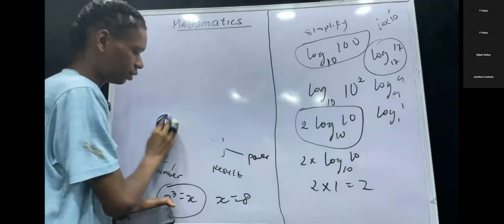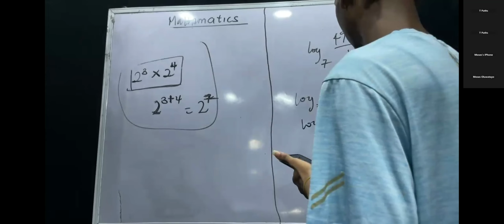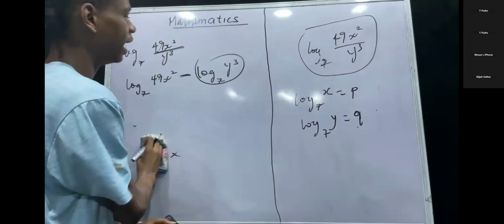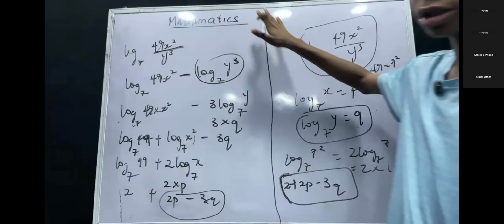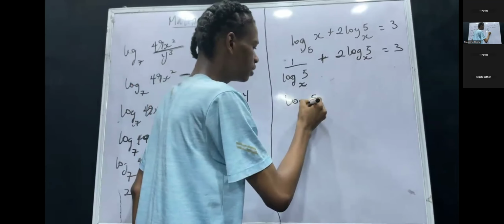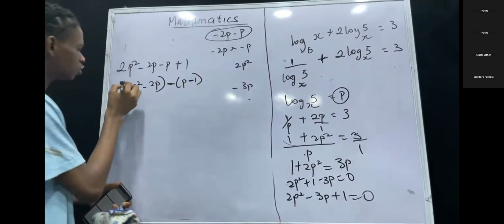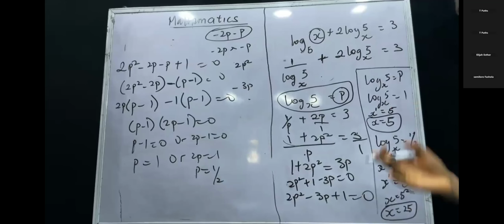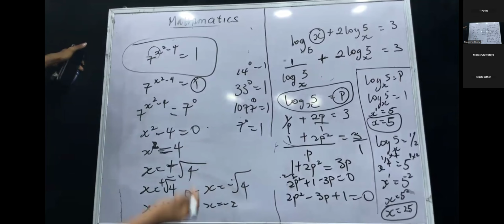UNILAG POST UTME/FOUNDATION ON INDICES TEST SOLUTIONS